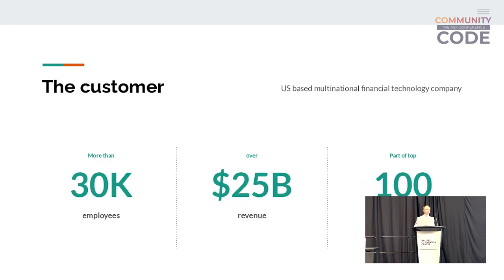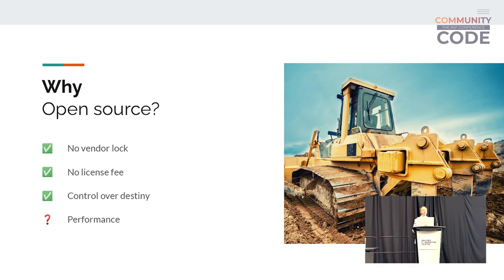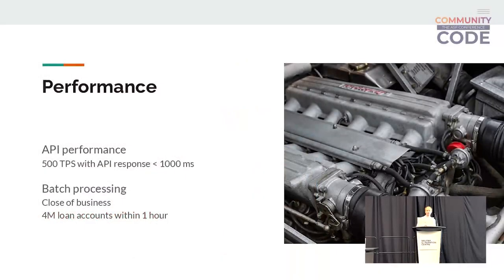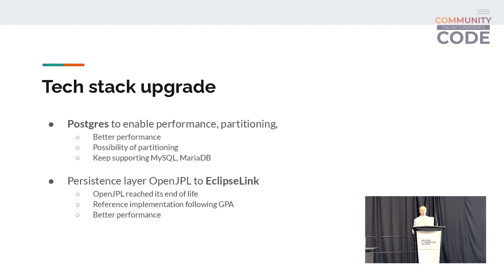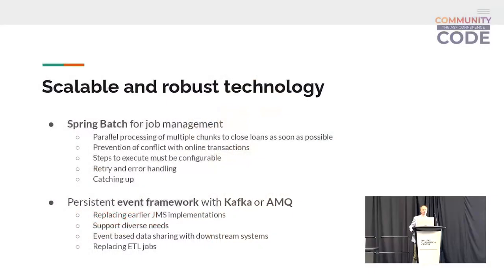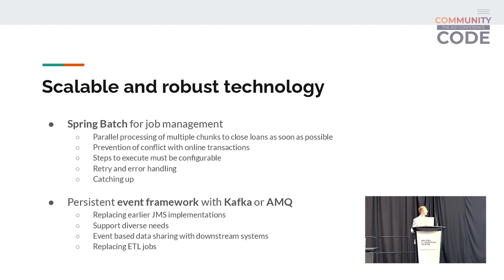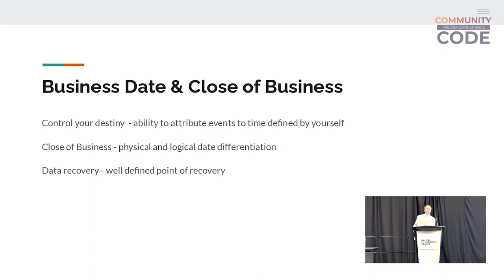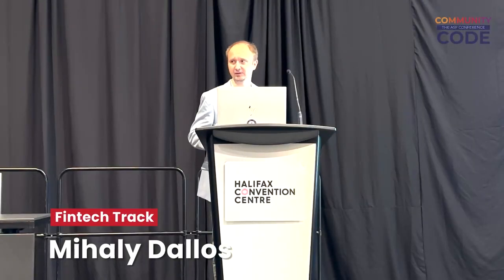Fineract for enterprise clients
Fineract has been having a fascinating journey. It was a simple, accessible open source SOR (System of Record) which proved itself for many small banks, credit unions or anyone involved in financial accounting. But then came a challenge. Could it do more? Can it support millions of customers and their loans?

The challenge had several aspects. Technical, business, personal and even cultural. This story is about how a small team lifted one project off the ground while maintaining their independence. What unforeseen problems they faced and how they conquered.

It started with a promise and a PoC. The goal was ambitios to achieve high performance and scalability on cloud deployment. Even if you can prove it, that’s just the beginning. Then comes execution, and the honeymoon is over. The team had to grow, in headcount and maturity. An enterprise is a complex organisation with complex requirements. The software is only part of it, so is the scheduling and the project itself. On top of that, you have to build the machinery of delivery. This becomes a real team effort. With BA, who need to grasp crazy international or US banking practices and adapt it to the needs of the community. QA that develops new reliable automations. Developers who are learning new technologies while spread around the globe. One thing they all have in common their work revolves around an open source software. And that makes it different.

Speaker: Mihaly Dallos
Mihaly has been working in the industry for more than twenty years. He has software development from many angles leading him to managing the overall process of transforming an idea into a pragmatic solution as project manager. His experience is built from diverse sources; including Hungarian SMEs, a Fortune500 company and several years in outsourcing. He ended up forging his own success as an entrepreneur.